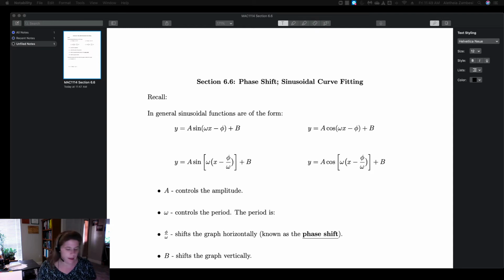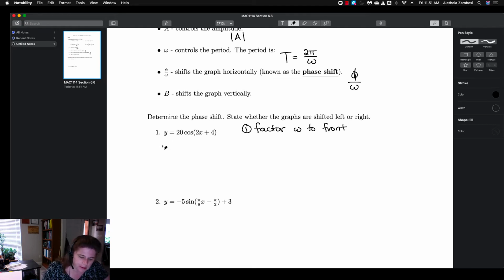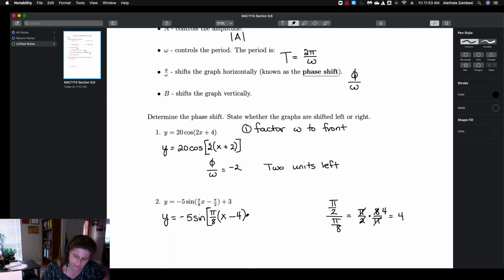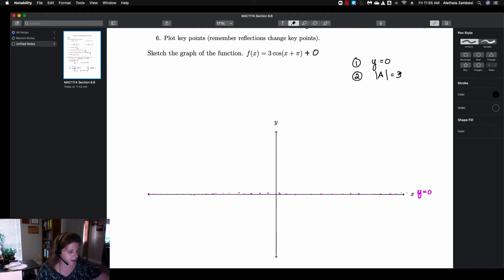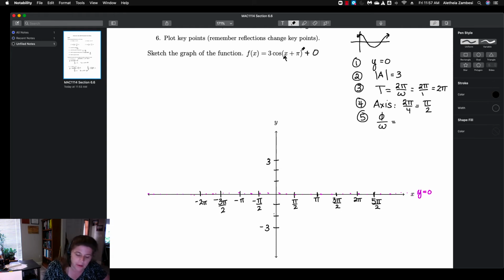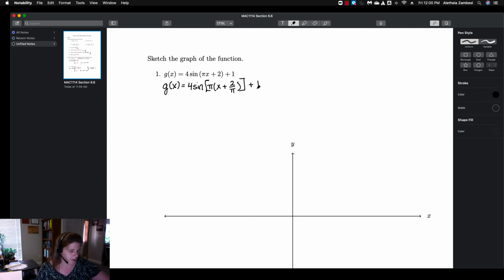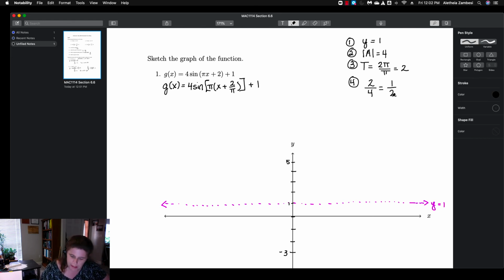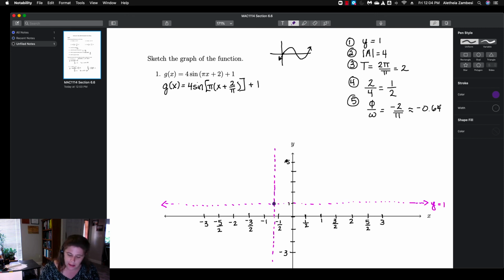MAC1114 Section 6 6 Video